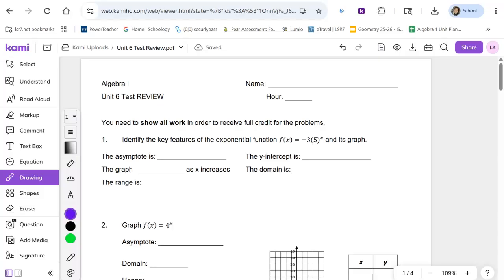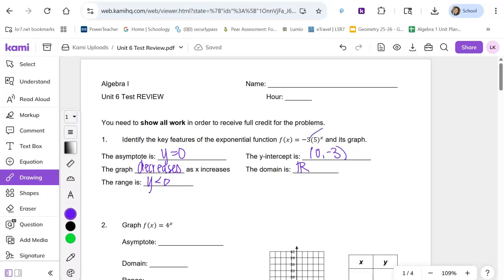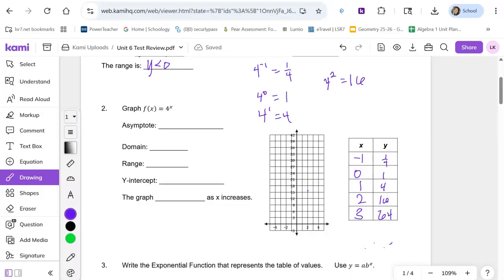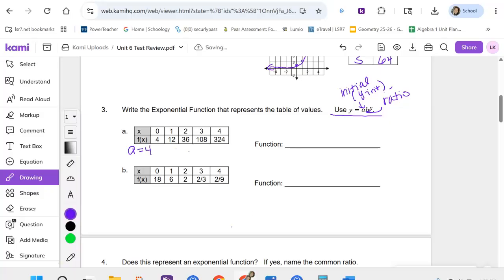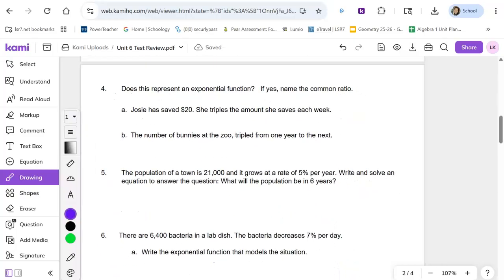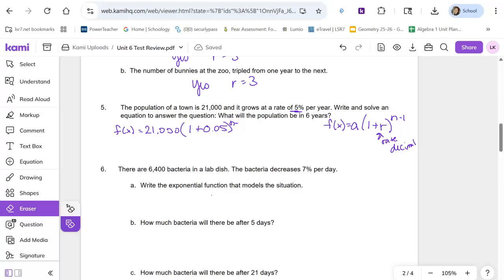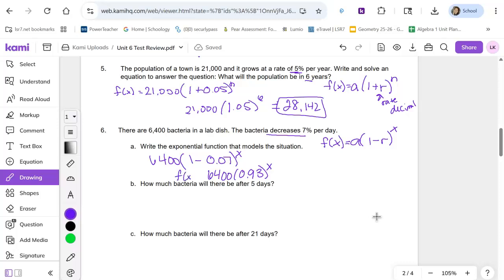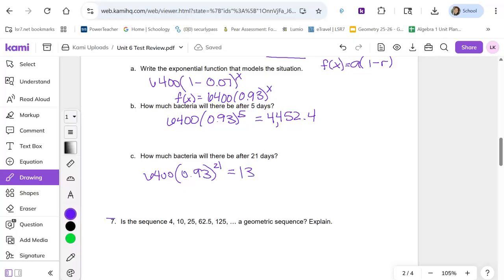Unit 6 Review Part 1